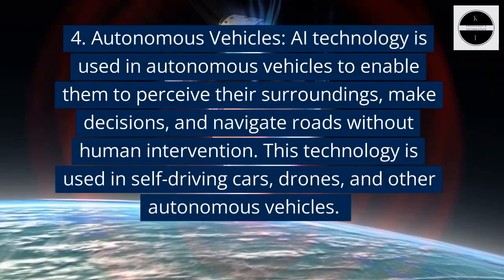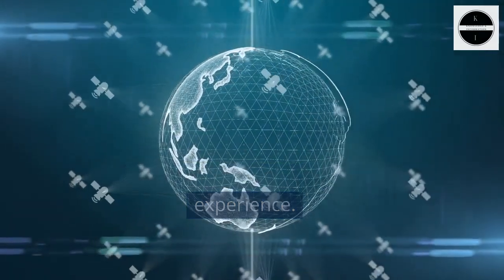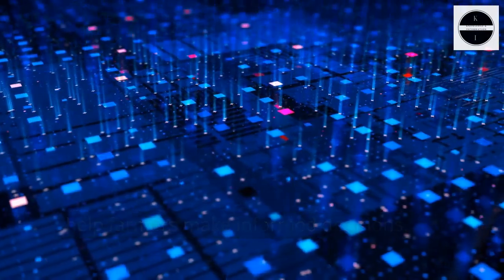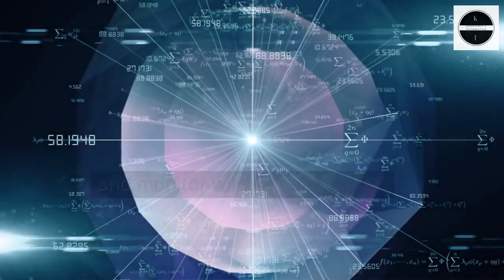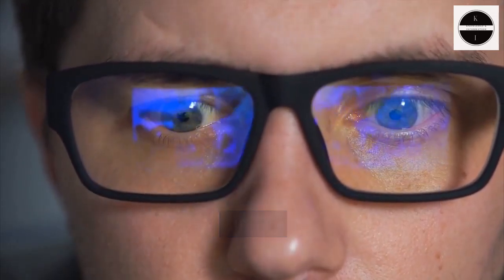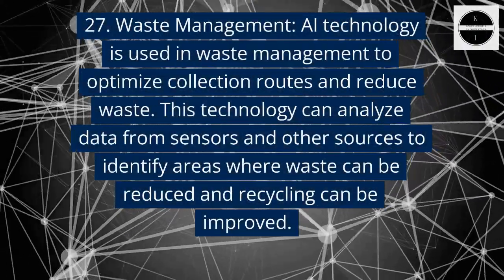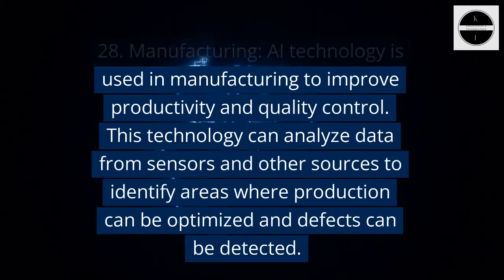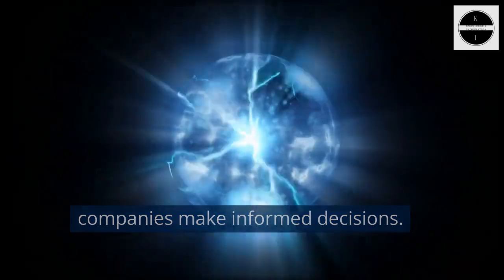Artificial Intelligence Course for Beginners Part - 3